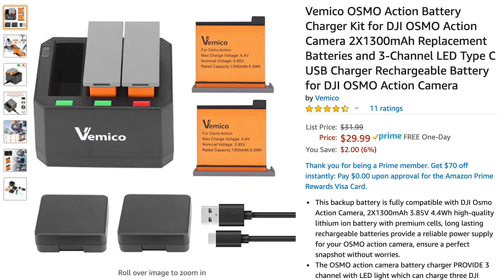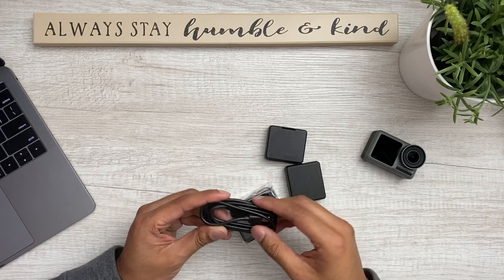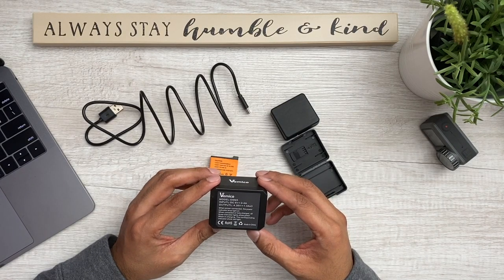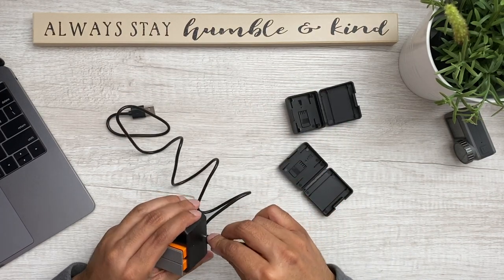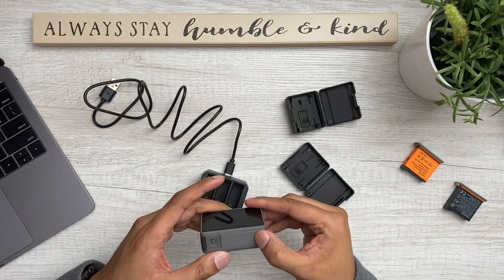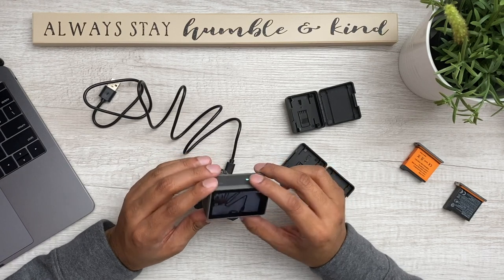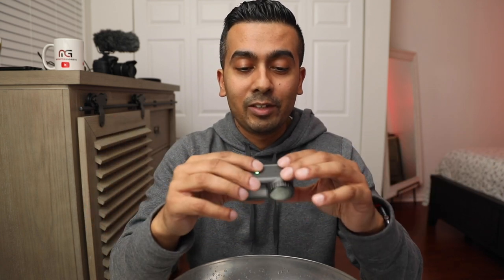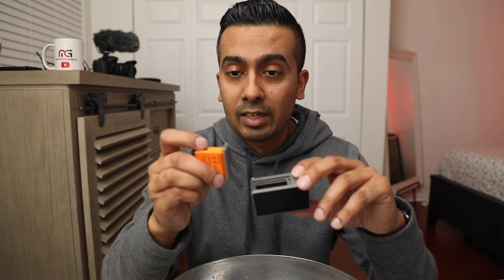Almost Damaged My DJI Osmo Action Camera - Vemico Battery Charger Kit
In this video I will be unboxing and testing the Vemico Battery Charger Kit for the DJI Osmo Action 4K Action Camera. I will do a water test to see if the generic batter keeps the camera waterproof or not.

Vemico Battery Charger